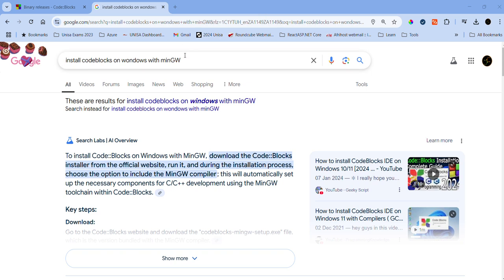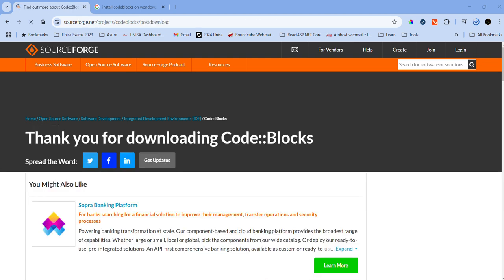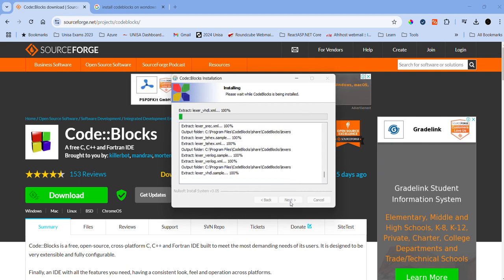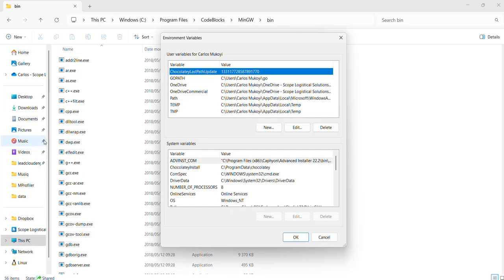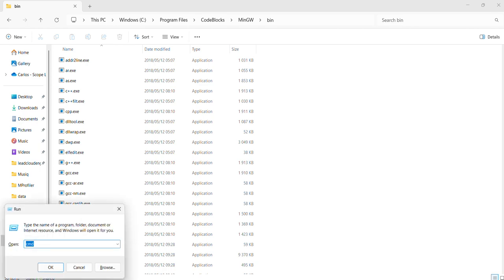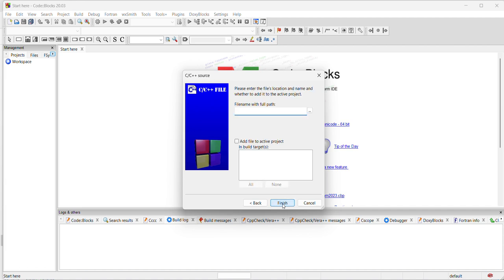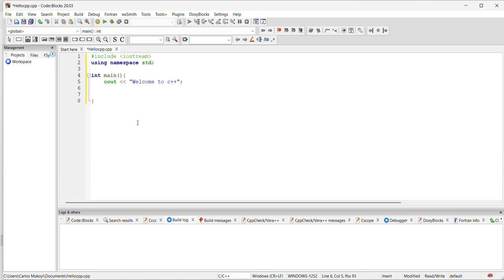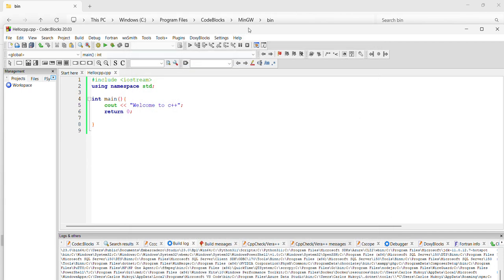How to Install CodeBlocks with MinGW for C and C++ Programming on Windows 11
How to Install CodeBlocks with MinGW for C and C++ Programming on Windows 11 Installing MinGW Compiler for CodeBlocks CodeBlocks GNU GCC Compiler error Fix CodeBlocks Environment Error Can't find compiler
In this video we will download the CodeBlocks IDE and set it up with Compiler MinGW for programming c and c++ language.
Code::Blocks is a free C C++ and Fortran IDE built to meet the most demanding needs of its users. It is designed to be very extensible and fully configurable.
MinGW is a compiler system based on GNU GCC that compiles and links code to be run on Win32 (Windows) systems. It provides C, C++ and Fortran compilers plus other related tools. 'MinGW' refers to the "Minimalist GNU for Windows